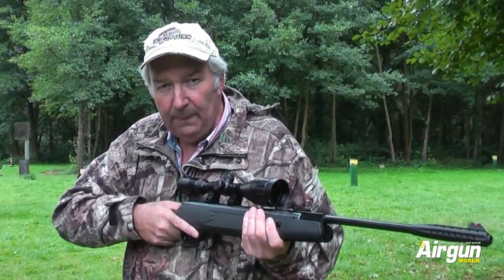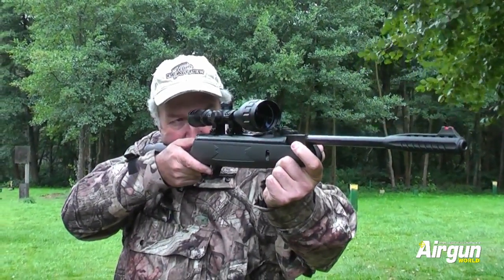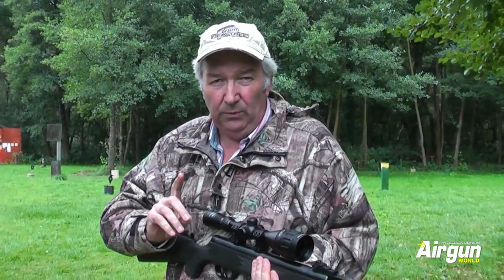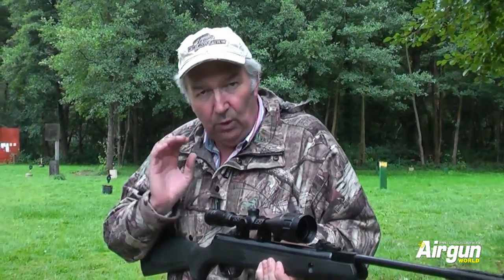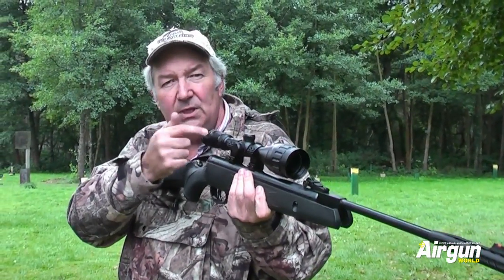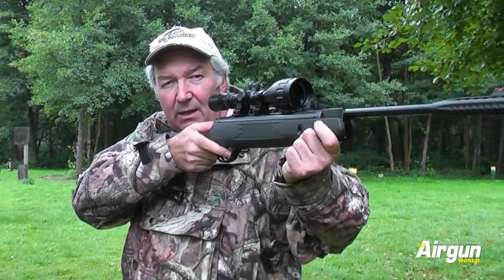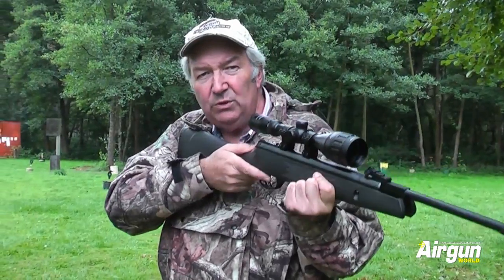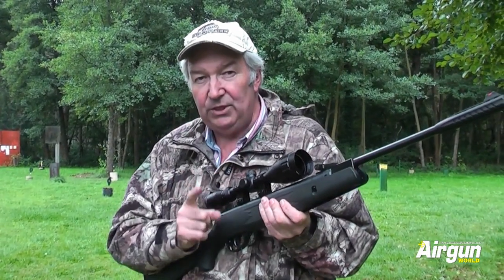Airgun World | Tips & Tricks - Follow Through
Terry gives a quick tip on how you can improve your shooting almost instantly!